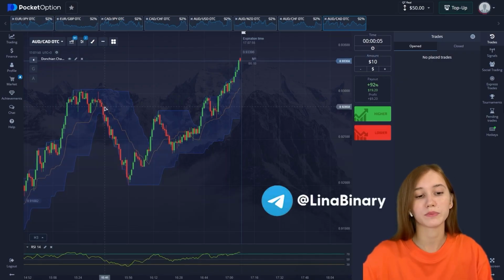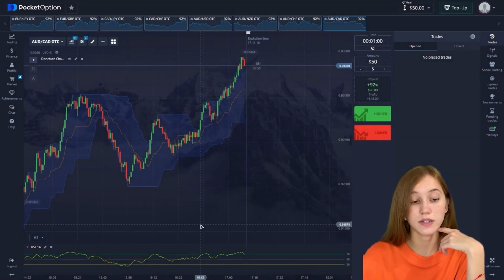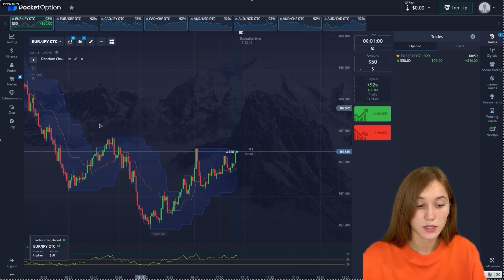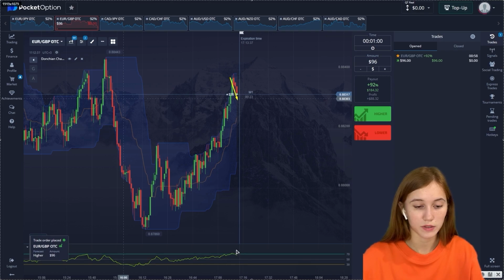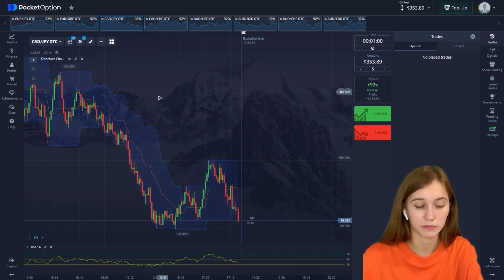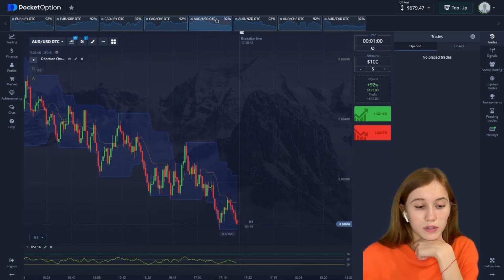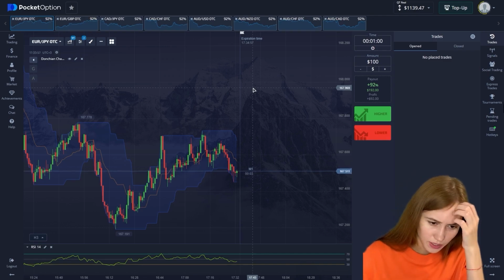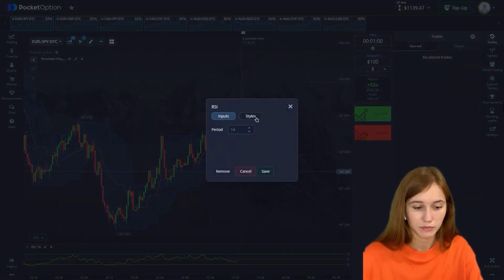💵INVESTED $50 = PROFIT $11400 📈 ON POCKET OPTION BROKER | PRIVATE STRATEGY FOR BINARY OPTION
binary options
10 sec pocket option strategy